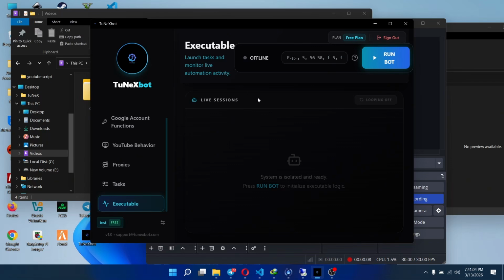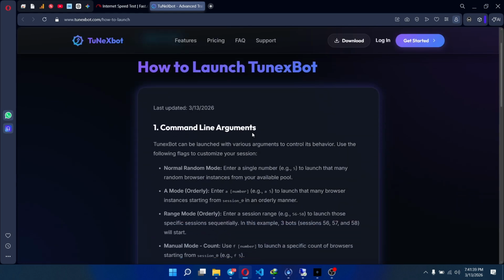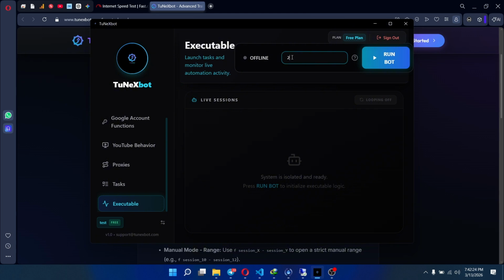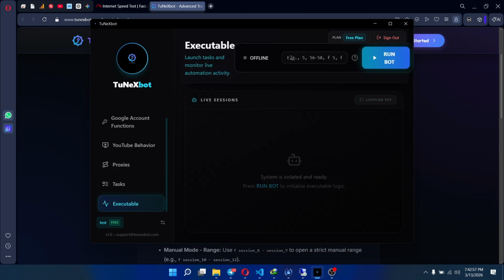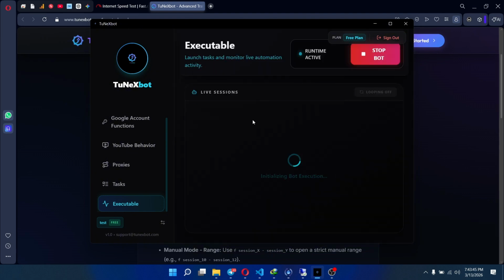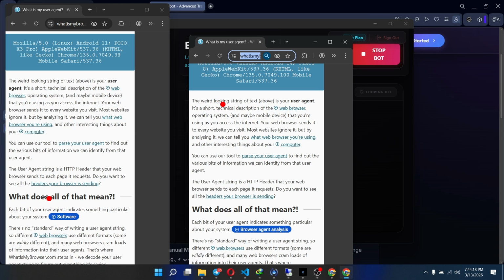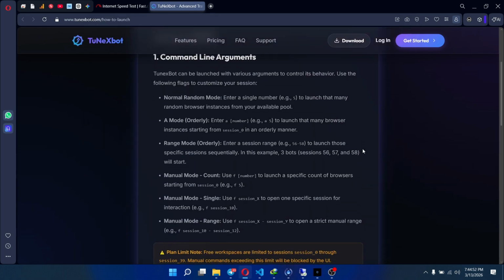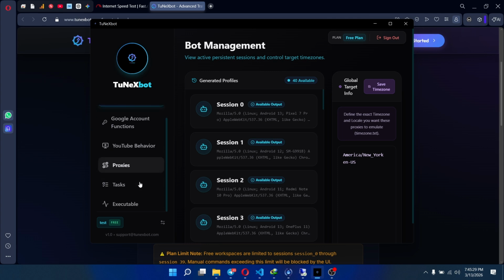How to Control Your Bot Sessions: Sequential vs. Random Launch in Tunexbot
Launch like a pro! In Part 3 of our Tunexbot series, we move from the dashboard to the action. Learn how to use the powerful command-line launch modes to control exactly how your bots enter the web.

What we cover in this video: Successfully running a bot farm requires precise control. Today, we break down the different "modes" you can use to launch your browser instances.

The Different Launch Modes:

🎲 Normal Random Mode: Just enter a number (e.g., 10) to launch that many random sessions from your pool. Perfect for organic-looking traffic.
🔢 A-Mode (Orderly Mode): Enter a [number] (e.g., a 5) to launch sessions sequentially starting from session_0. This is ideal for organized, repeatable workflows.
↔️ Range Mode: Need specific sessions? Enter a range like 56-58 to launch only those sessions in order.
🛠️ Manual Mode (The "F" Command): Use f session_10 to open a specific browser for manual interaction or f 5 to open the first five sessions manually.
Advanced Setup:

Task Configuration (xpath.txt): We explain how to set your search keywords, page duration, and how to use the Smart "Any" Link function.
Proxy Integration: A look at how to format your

proxies.txt
 to give every bot a unique IP address.
Session Persistence: How Tunexbot remembers your logins and cookies, ensuring every launch continues right where you left off.
Catch up on the series: 📺 Part 1 (Account Creation): [Link] 📺 Part 2 (Dashboard Guide): [Link]

✅ Like if this helped you master your bot commands.